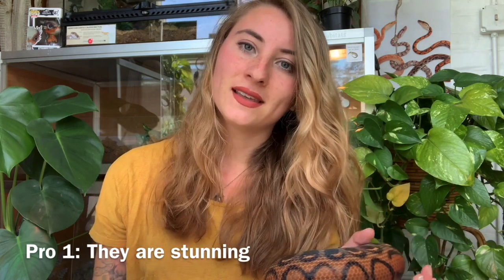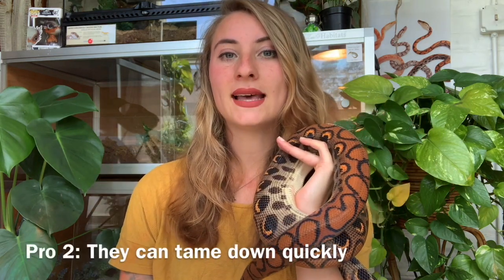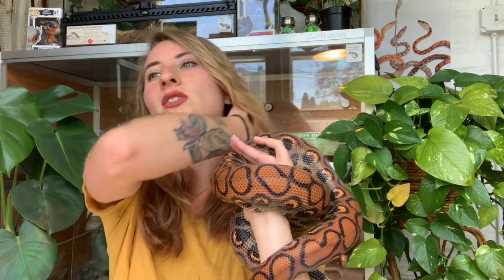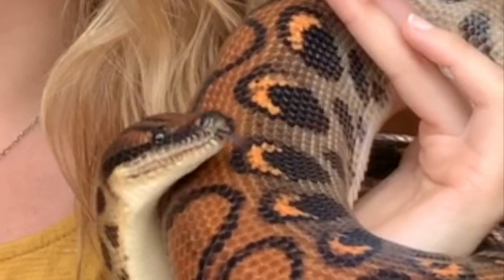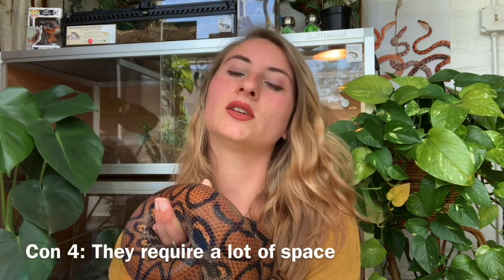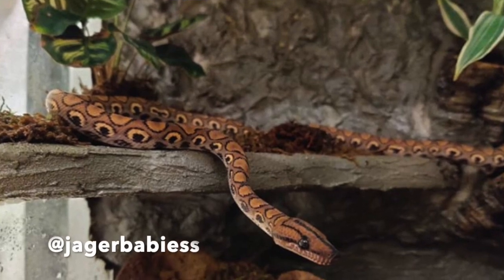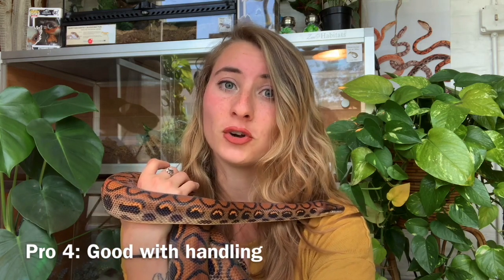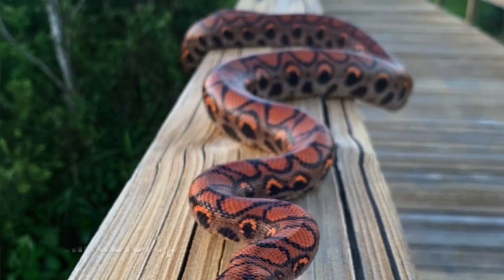Pros & Cons to Brazilian Rainbow Boas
Ronnalyn Krallman
Chad Belcher
Gogee
Richard G Bean